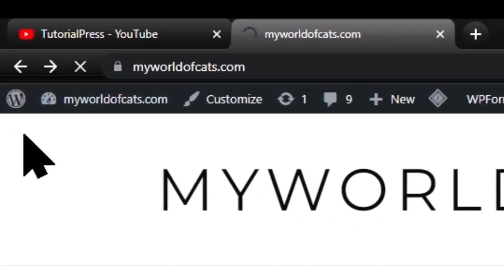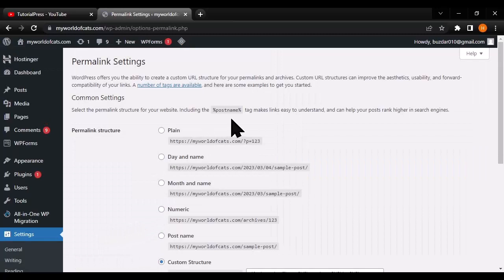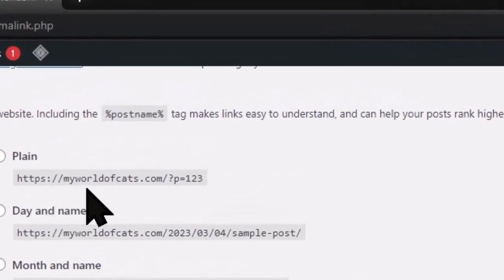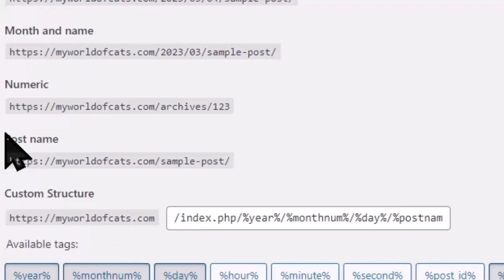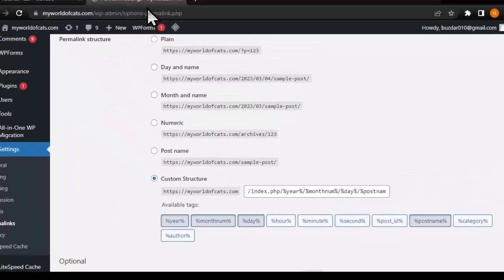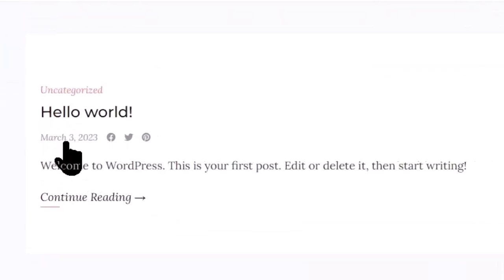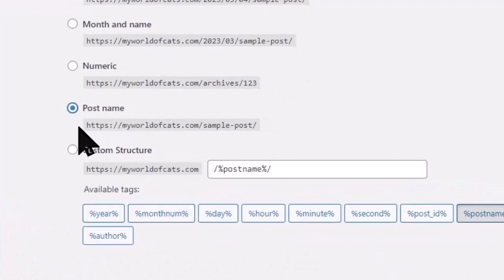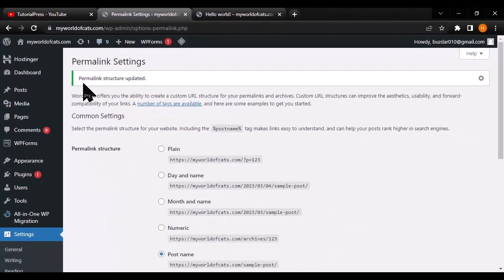How To Change Permalink In WordPress | Step by Step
In this tutorial video, we will show you how to change permalinks in WordPress. Permalinks are the URLs that are used to link to your website's pages and posts. They play a crucial role in the overall SEO of your website, as they help search engines understand the content of your pages.

We will walk you through the step-by-step process of changing permalinks in WordPress, including where to find the settings and what options are available. We will also discuss best practices for choosing a permalink structure that is SEO-friendly and user-friendly.

Whether you're a beginner or an experienced WordPress user, this video will provide you with the knowledge and skills you need to change permalinks in WordPress. By the end of this tutorial, you'll be able to confidently update your website's permalink structure to improve your website's SEO and user experience.

So if you're ready to learn how to change permalink in WordPress, then watch this video now and follow along with our expert guide.